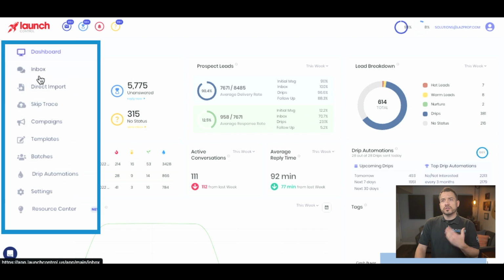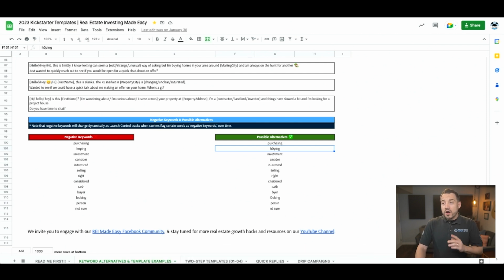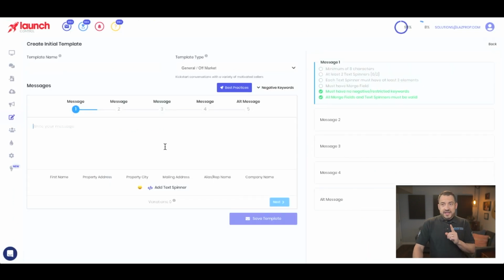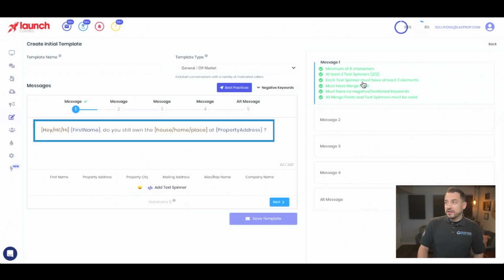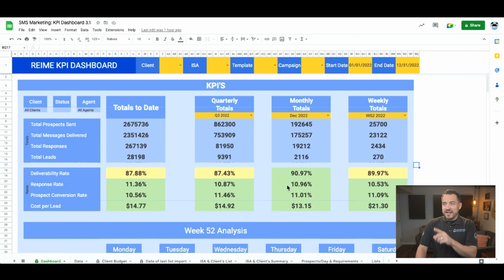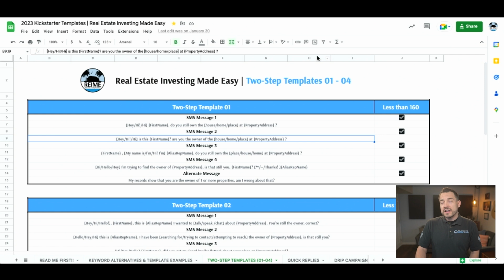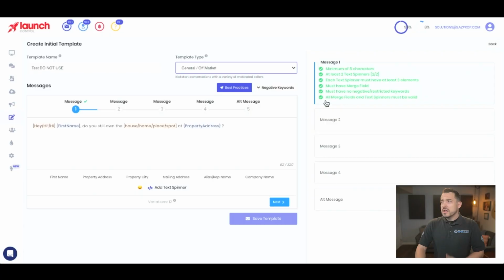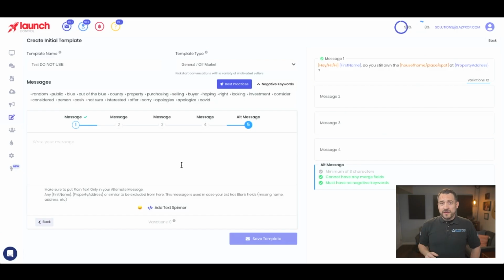Launch Control SMS Marketing 🚀 Create 🔥 SMS Marketing Templates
If you've heard of the Launch Control SMS marketing platform and are considering implementing your sms marketing campaigns with Launch Control then you're on the right video!

You can get the bonuses for Launch Control SMS Marketing Templates that we at Real Estate Investing Made Easy use for text message marketing, and that Christian mentioned in the video,

If you're interested in the Marketing Launch Accelerator Package Christian mentioned, you can jump on a FREE (no obligation) Marketing Launch Strategy Session with our team, and we'll help guide you to where you want to be from where you currently are in your business; and we'll also tell you more about that packaged if you're interest. Simply click the link to schedule that call, here: 🚀

You'll be meeting with Brad - he's awesome!

For more how-to videos around all things Launch Control SMS and Launch Control Real Estate Text Message Marketing, be sure to check out our playlist Launch Control Real Estate Text Message Marketing linked,

Oh! And for our most up-to-date Launch Control Review, please check the newest of our Launch Control Reviews titled "Is this the Death of Launch Control" - we'll compare Launch Control with Smarter Contact for SMS Marketing - you're not going to want to miss that!

And yes, we use the words to describe Launch Control SMS Marketing and Launch Control Real Estate so we can get more visibility and help more people - but what helps even more is SUBSCRIBE to our channel if you want to see more SMS Marketing content and beyond, or just click this link,